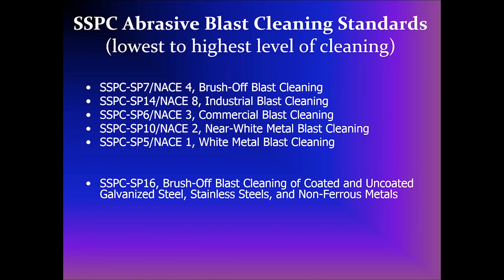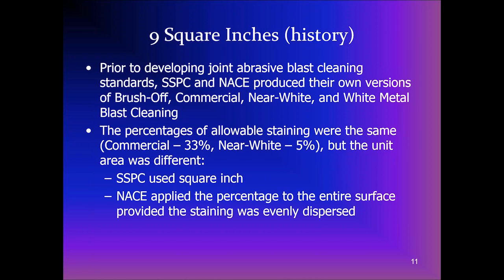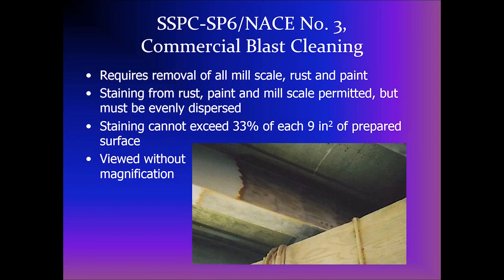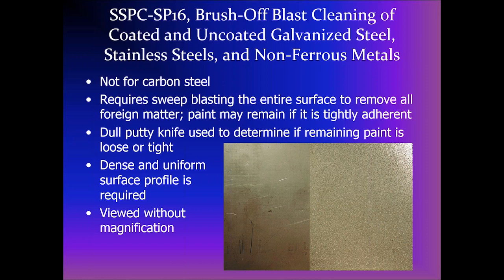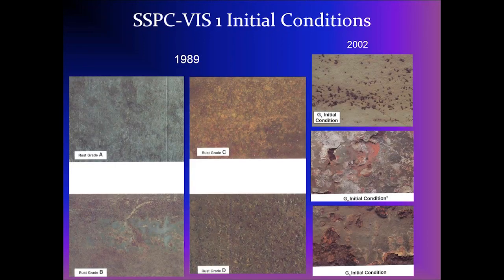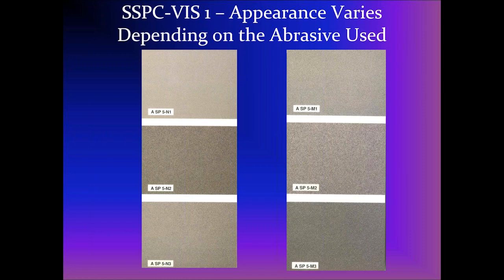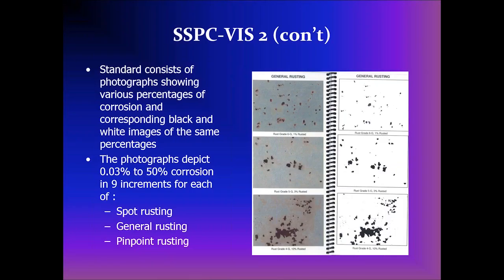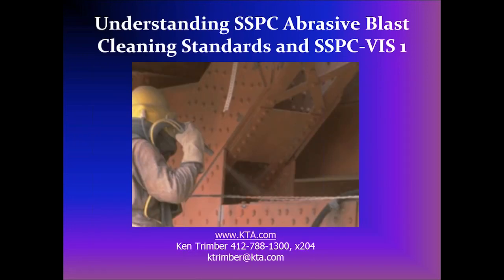KTA Lunch N' Learn Webinar Understanding SSPC Abrasive Blast Cleaning